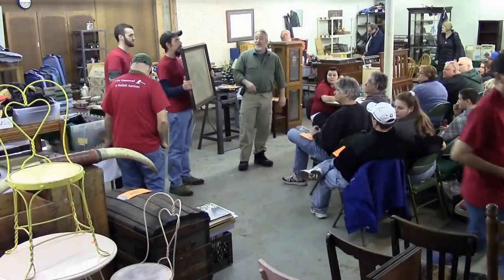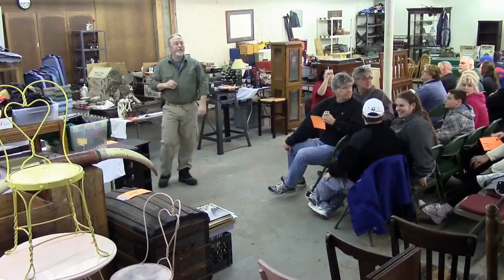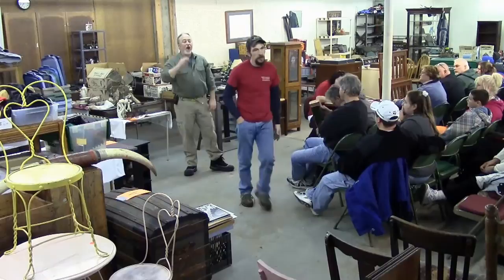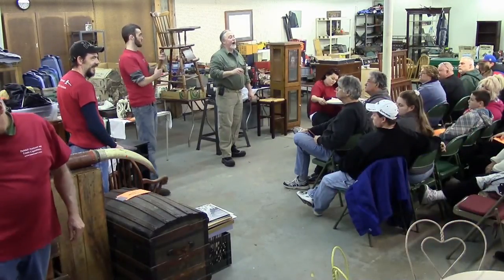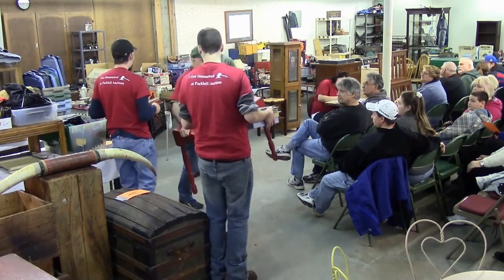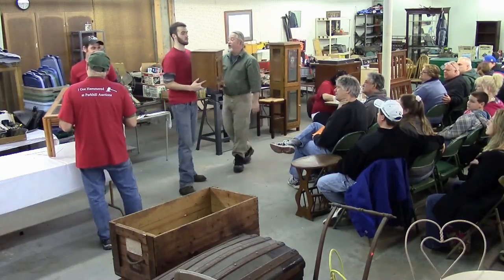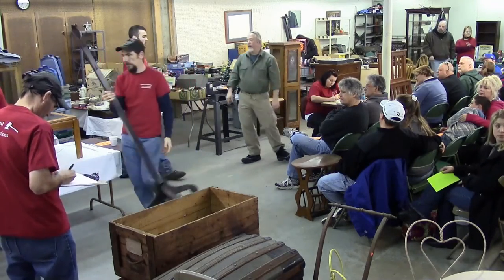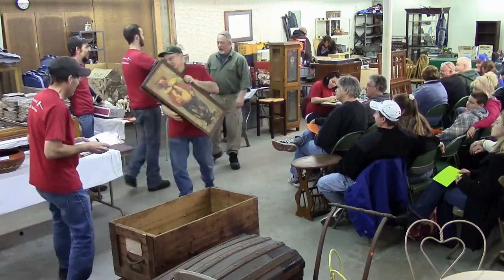"Hammered" Live Auction at the Parkhill Auction Gallery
Hammered" Live Auction at the Parkhill Auction Gallery. Get a look and feel for what its like to come out to a live auction at Parkhill.
The Parkhill Auction Gallery 551 Electric Ave Fitchburg, ma